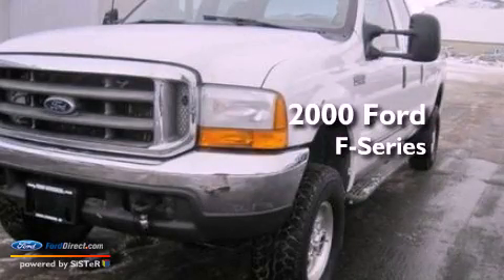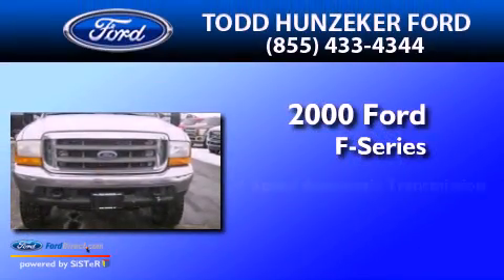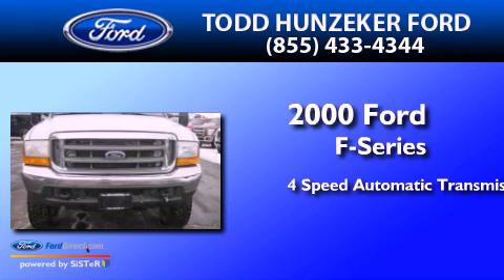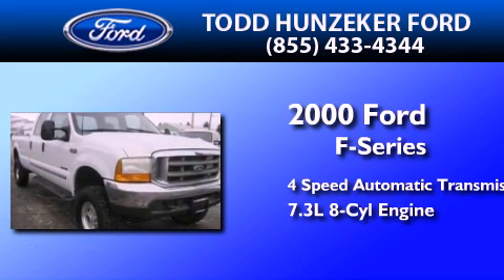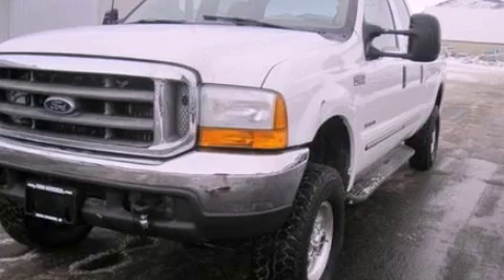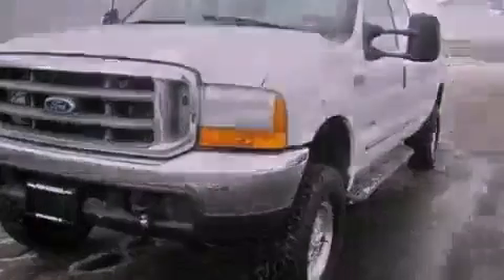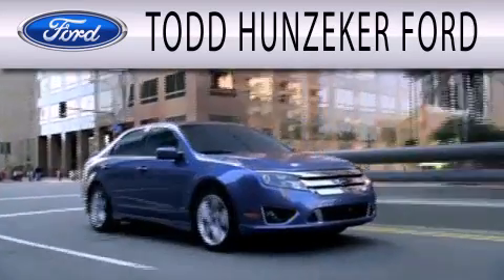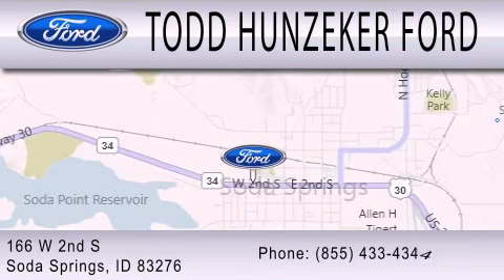Used 2000 FORD F-350 Soda Springs ID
Year : 2000
 Make : FORD
 Model : F-350
 Engine : 7.3L V8 16V DDI OHV TURBO DIESEL
 Trans . : 4-SPEED AUTOMATIC
 Exterior : WHITE
 Miles : 153,480

 Stock : F12U719